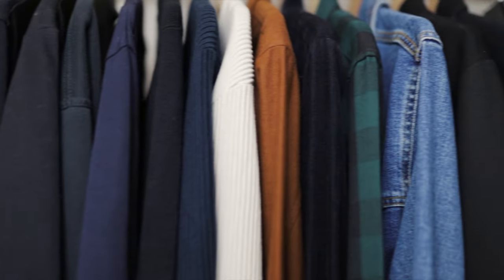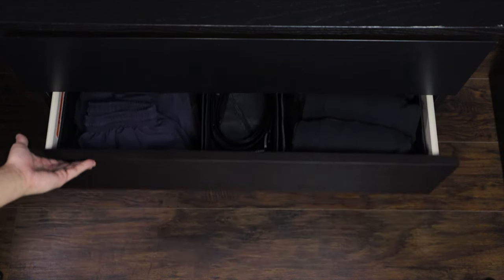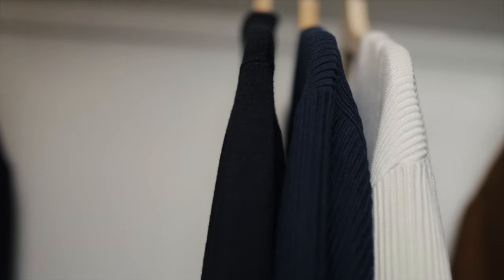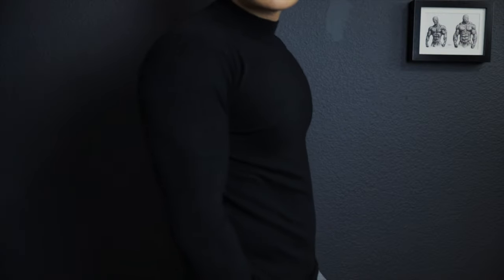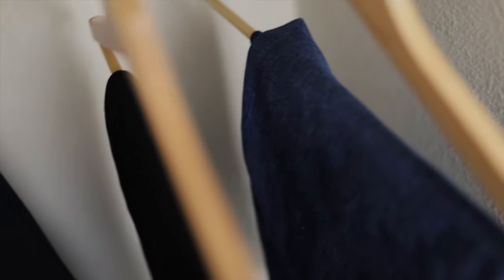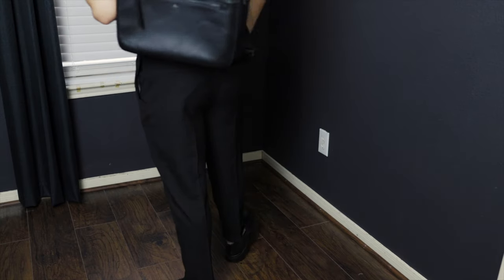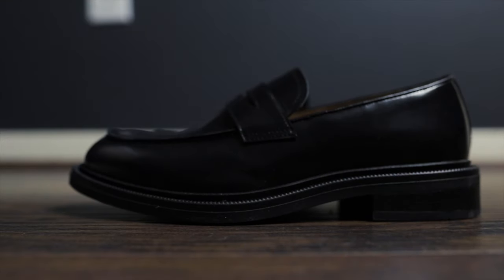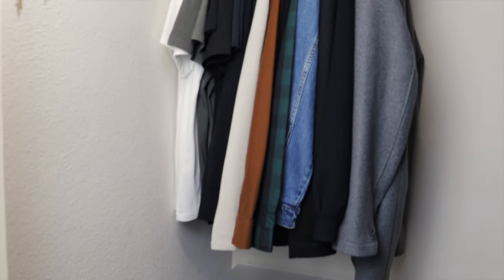Minimal Wardrobe Closet Tour – Men's Style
Here's my minimal wardrobe and closet tour. You'll get to see how everything is organized and how I interpret minimal fashion.

I love men's style/fashion, and thought I would challenge myself to create a minimal yet stylish wardrobe. Turned out to be pretty fun.

Still new to making videos; my voice-over work is terrible, so hopefully with more videos I will get better. Thank you so much.

Tops:
T-Shirts - COS
Knit Sweaters - Zara
Mock Neck Sweater - Gianni Feraud
Green Flannel - River Island
Overshirts - COS
Overcoat - ASOS
Wool Shirt Jacket - Kenneth Cole (thrifted)
Track Jacket - COS
Denim Jacket - Zara

Bottoms:
Jeans, Chinos and Trousers - COS, UNIQLO, ZARA

Shoes:
CDG Converse (low-tops)
Common Projects Achilles Low
Nike Air Zoom Spiridon Cage 2 - Metallic Silver
Leather Loafers - Zara
Dr. Martens Archie II
Black Chelsea Boots - Zara

Camera Gear:
Canon DSLR 6D Mk II

IG, Twitter, Reddit: @GreenEggzAndLam